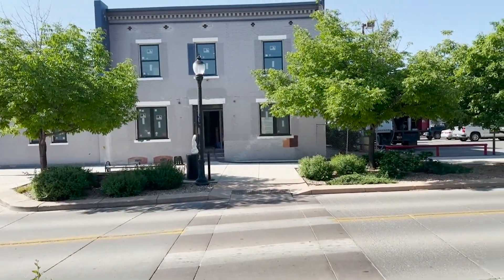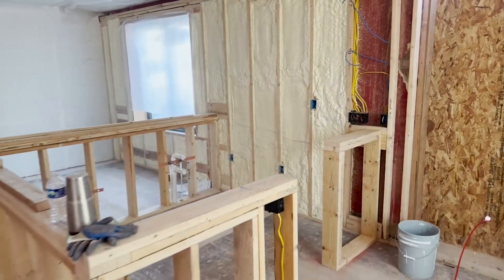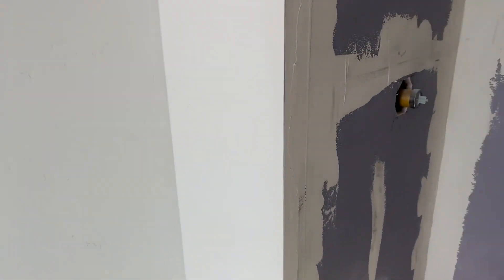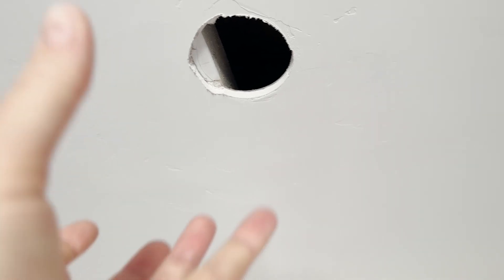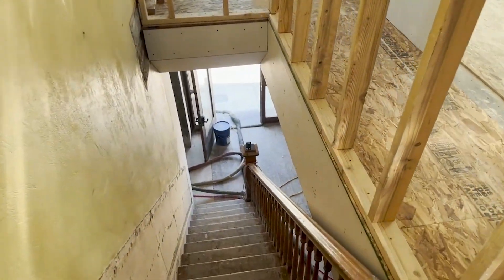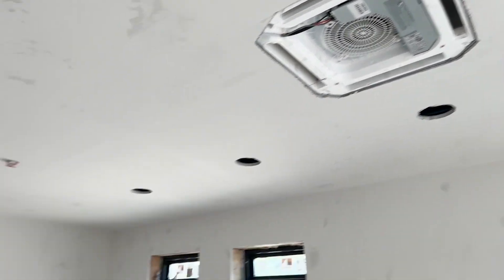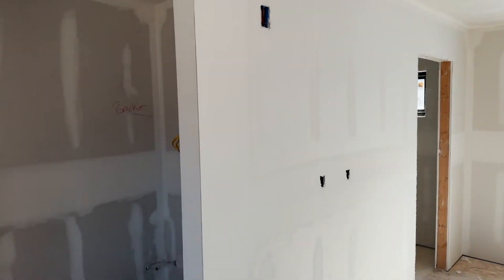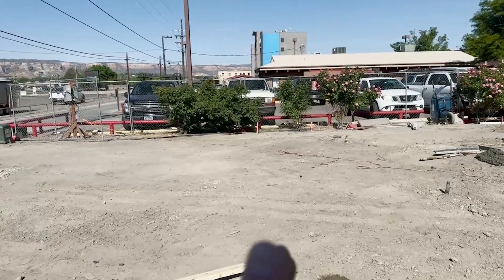THE HISTORIC HOTEL MELROSE | EPISODE 9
In this video the Fort + Home team performed a walk through to show the progress of the Hotel Melrose renovations in downtown Grand Junction, Colorado. Mechanical, electrical, and plumbing (MEP) is complete and the spray foam is finishing. Drywall is wrapping up in the building and rooms are primed and ready for paint. Hardwood flooring is starting along with tile installation. This is when we get to see all the hard work from the F+H team starting to take shape and the design is introduced.

FORT + HOME develops and invests in properties throughout the Rocky Mountain region. The company is fully integrated to provide the most value to the assets it owns and operates and to provide the highest return on investment. FORT + HOME develops properties with value-add potential to unlock the potential from dilapidated assets that need some attention to operate at a high level again. Once the development and construction is complete the company provides asset and property management services to operate the properties at the highest level. The investments presented to the public are only available to accredited investors.

For accredited investors only